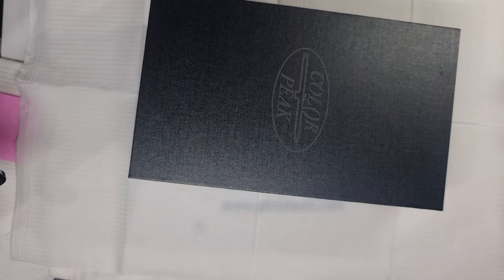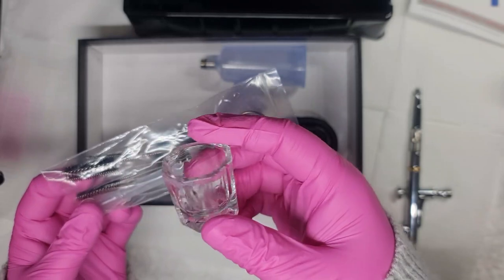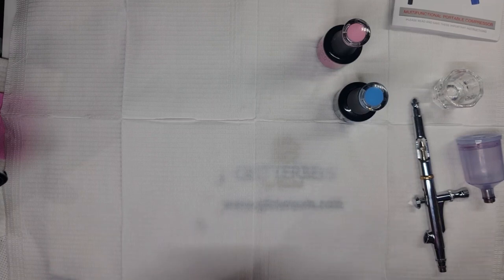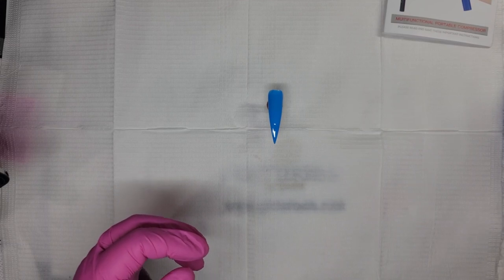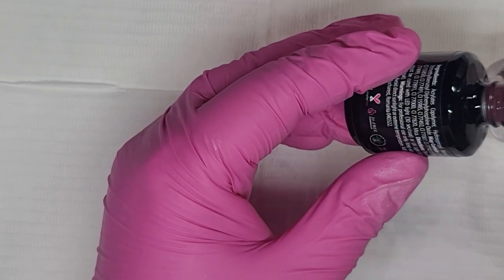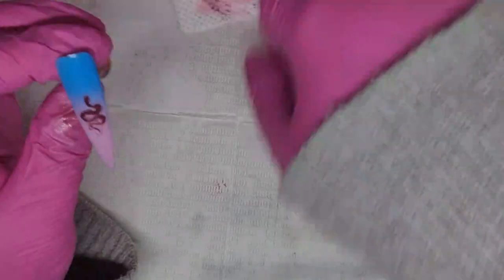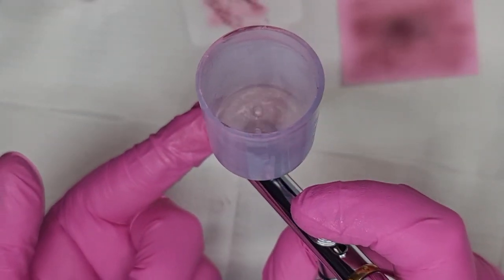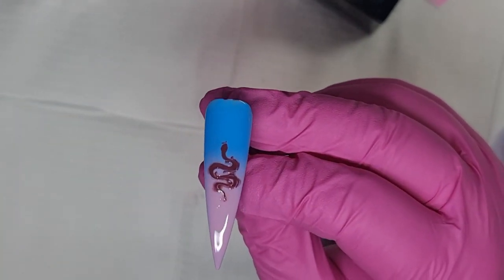Amazon airbrush Review 🤩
Welcome back to another tutorial, I want to thank all my new and existing subscribers and if you haven't already i would love it if you could subscribe 😊 Today I'm doing another amazon airbrush Review I will leave the link to it below, this airbrush is brilliant for a beginner or a pro and i would highly recommend it ❤️

COLOR PEAK Airbrush Kit with Compressor Cordless Dual Action Airbrush Set Rechargeable Detachable Air Brush Gun Portable Airbrush Kit for Makeup Art Painting Craft Cake Tattoo Model Barber

@Madam Glam  you can use code GLITTER30_1 or alternatively you can use my bit ly link which will add the discount automatically at the checkout

you can use code GLITTERSPARKLEMANICURE